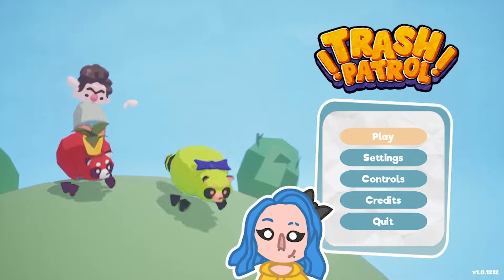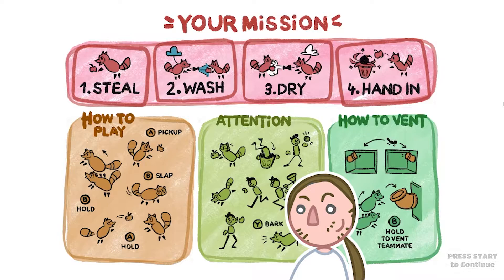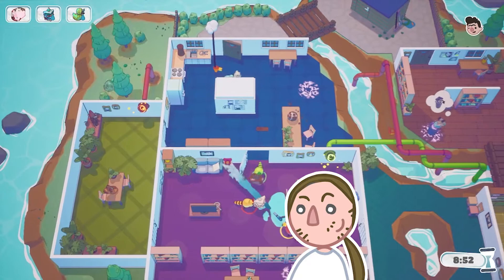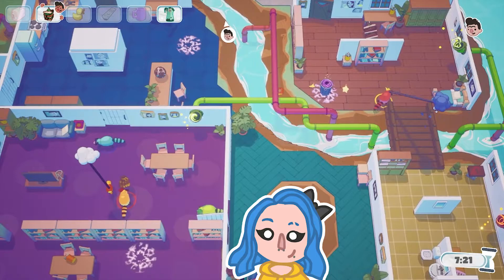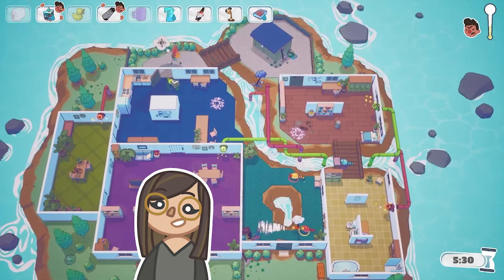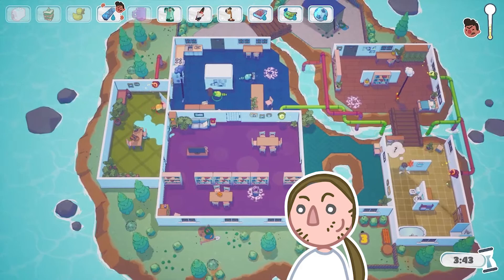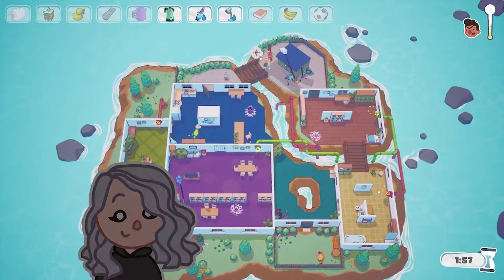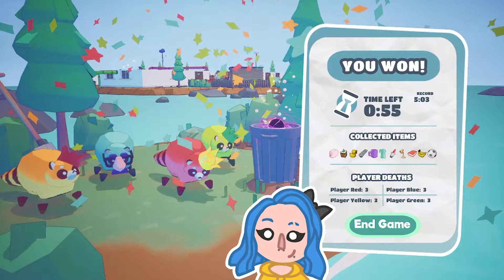Trash Patrol - DevTalk (Itch.io release)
Welcome to the Developer Talk video of Trash Patrol!
Listen to the entire team talk about the game and their experiences, with a fun gameplay video in the background.

We also welcome your feedback and constructive critique about our game.

Our Team:

Hannah Flattinger - Project Lead, UI Art, Social Media Direction
Jan Mikusch - Programming Lead
Tran Khiet Van Ho - Level Design, Modeling
Marcell Tóth - Gameplay Animation, Rigging, Video Composition
Kerstin Hofer - AI Programming
Lukas Schönweise - Audio
Jeannette Schwalm - VFX, Shading, Texturing

Music used in the game which may be included in this video too:

This track was shortened at various locations